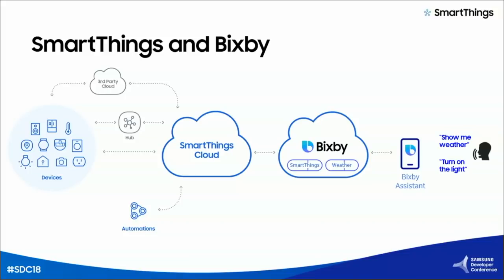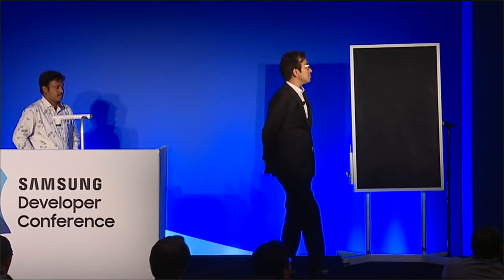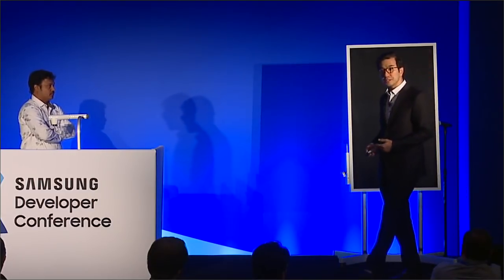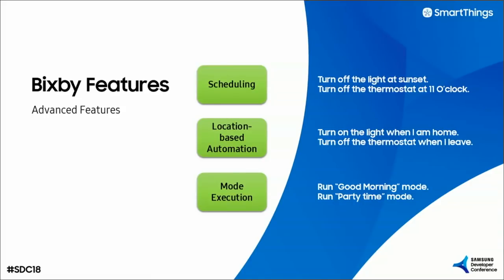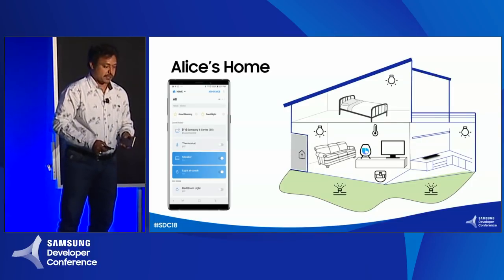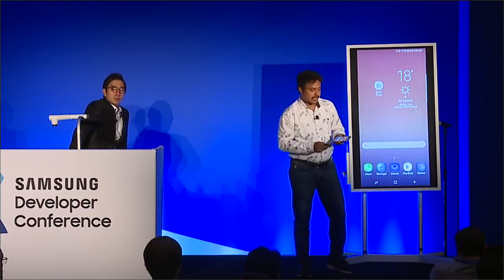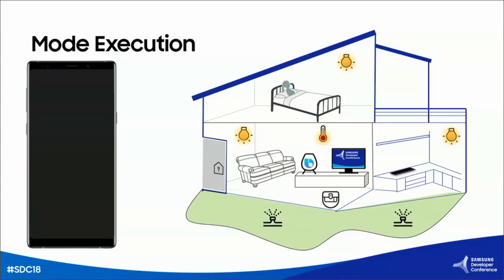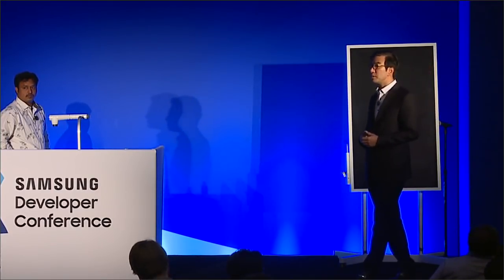Beyond the Intelligence of Things with SmartThings and Bixby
Speakers: Joohwan Kim, Vijayachandra Pabbineedi
In this session, we introduce how Bixby offers rich voice experience to IoT devices. All your devices connected to SmartThings can be used with voice through Bixby with no additional effort or cost from developers. With voice, devices can be discovered, controlled, and monitored easily. Users can create automation and execute scenes using your devices. We discuss the architecture of Bixby-SmartThings integration.